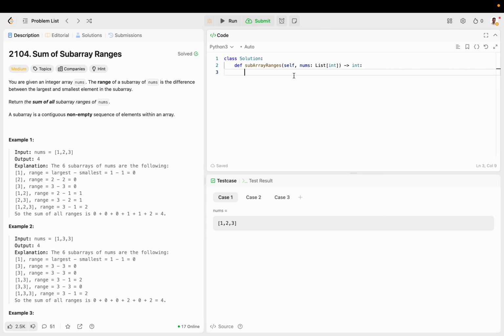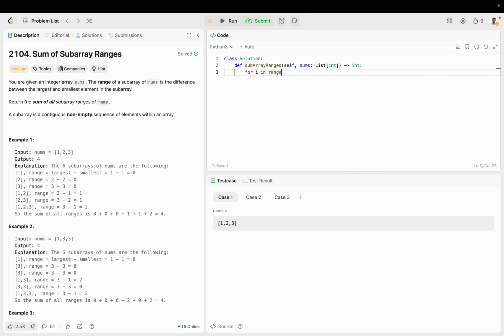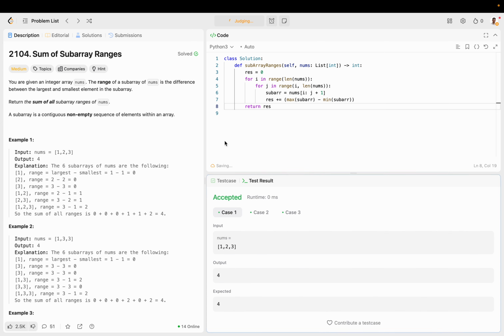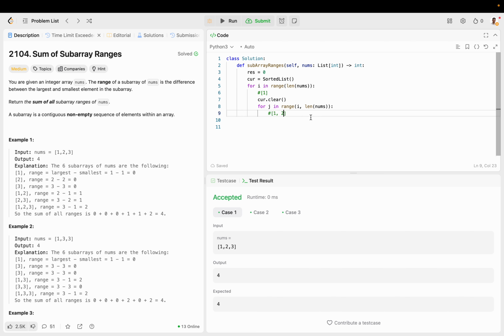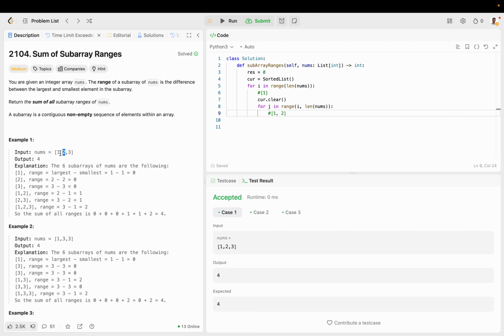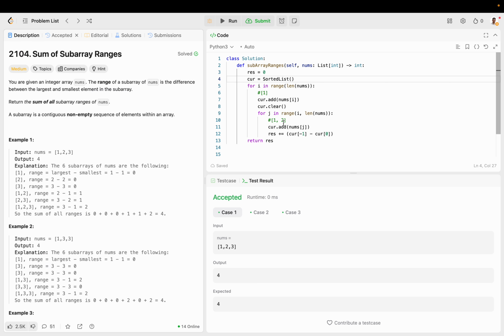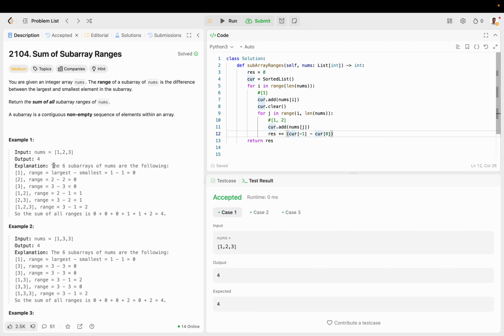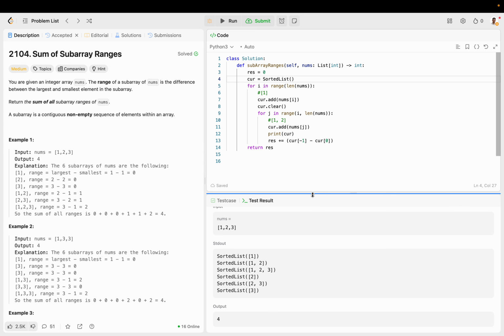Sum of Subarray Ranges